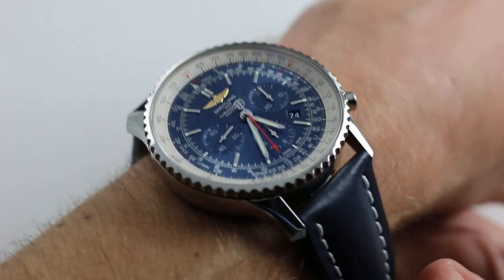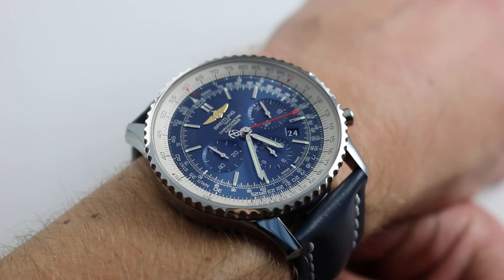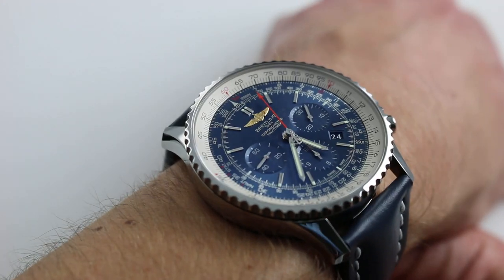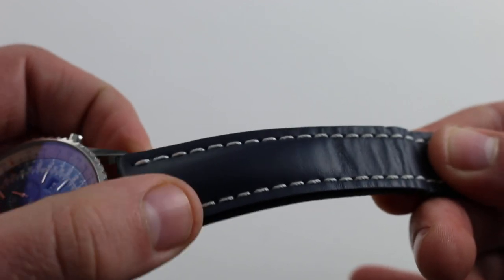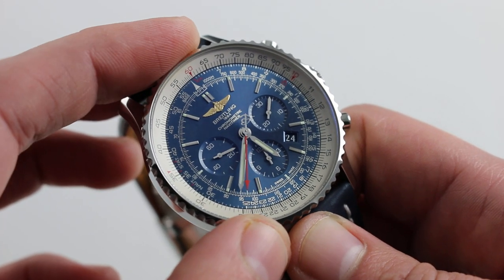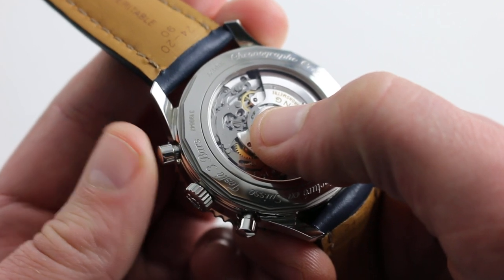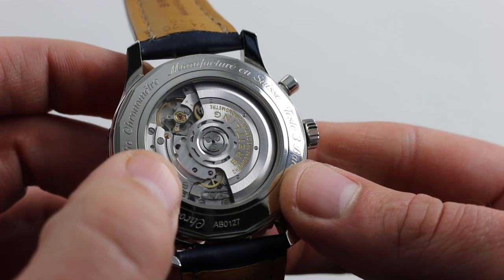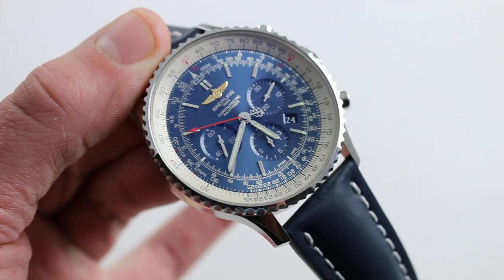Breitling Navitimer 01 Ref. AB0127 Watch Review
Breitling Navitimer 01 features a 46mm stainless steel case with bidirectional slide rule bezel and scratch-resistant sapphire crystal. The sunburst blue dial possesses applied baton hour indices, printed silver calibrations, date aperture at 4:30 and polished-finish center hands with luminous fills. Powering this Navitimer 01, and visible through the sapphire case back, is a COSC-chronometer certified self-winding Breitling B01 in-house caliber that boasts a 70-hour power reserve. Watch is presented on a blue calfskin strap with stainless steel deployment clasp.